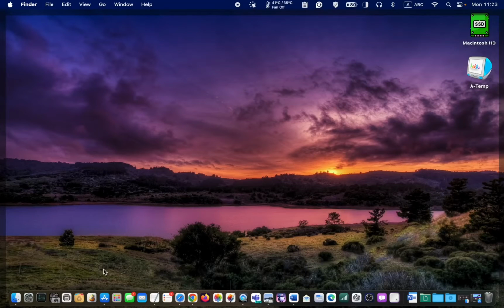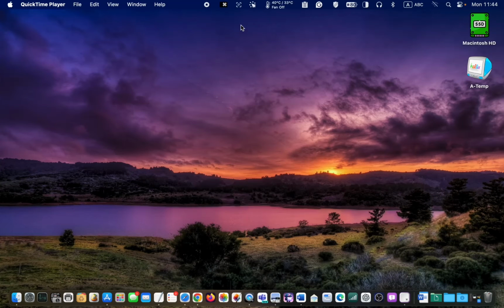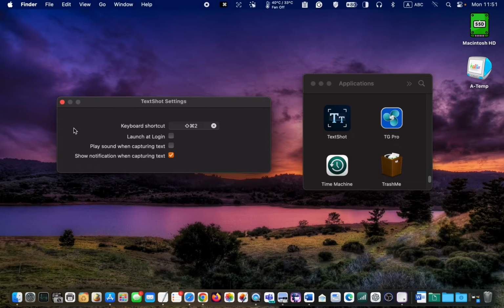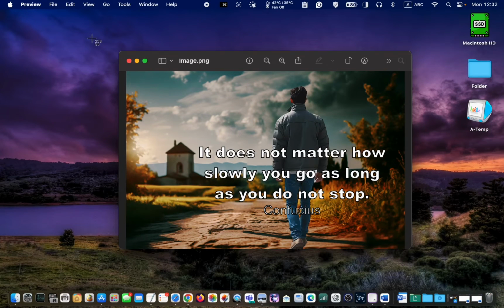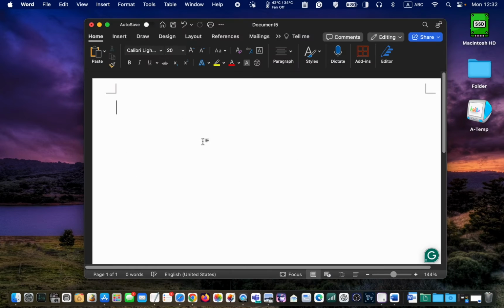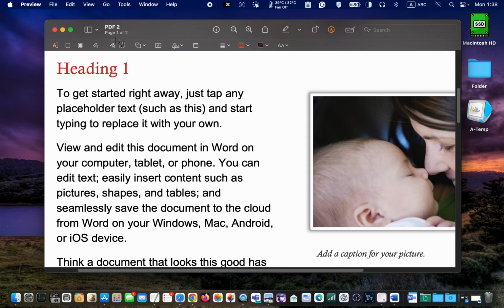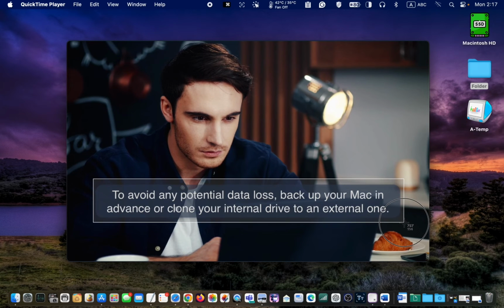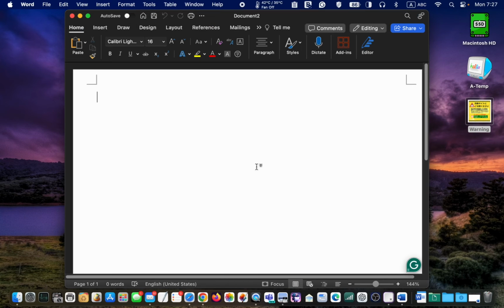Extract Text from Images, PDFs, and Videos on Mac Using TextShot [Easy]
Extract Text from Images, PDFs, and Videos on Your Mac with TextShot

In this comprehensive tutorial, you'll discover how to extract text from images, PDF documents, videos, and movie clips using the FREE TextShot app on your MacBook Pro, MacBook Air, iMac, or Mac mini. TextShot leverages advanced OCR (Optical Character Recognition) technology to seamlessly capture text from photos, PDFs, and videos in multiple languages. Whether you're working with screenshots, scanned documents, or video frames, TextShot makes it easy to convert visual content into editable text on your Mac. Perfect for students, professionals, and anyone needing quick and accurate text extraction.

🕒 Timestamps & Chapter Details
00:00 - Introduction to Extracting Text from Images, PDFs, and Videos/Movies
00:21- Downloading TextShot from App Store
01:16 - TextShot Settings
02:29 - Extracting Text from Images
03:18 - Capturing/Copying Text from PDF Documents
04: 31 - Extracting Text from Videos

👉 Title: How to Download, Install and Use ChatGPT Mac Desktop App

🎦 Play List 🎦